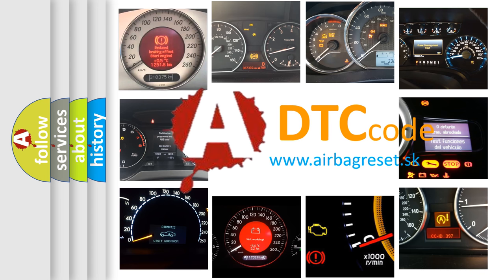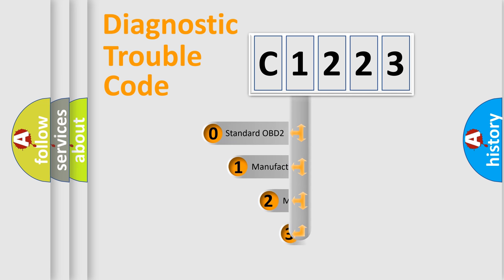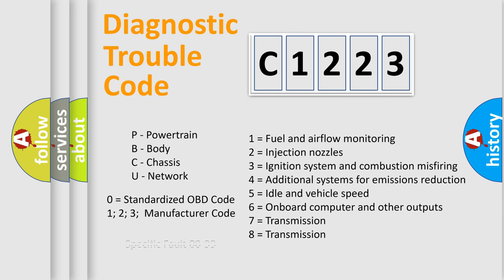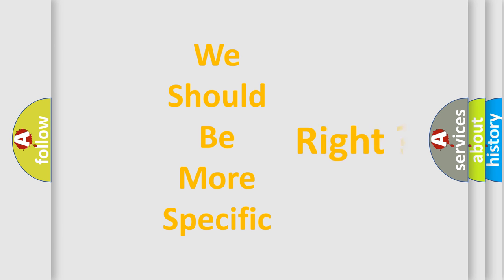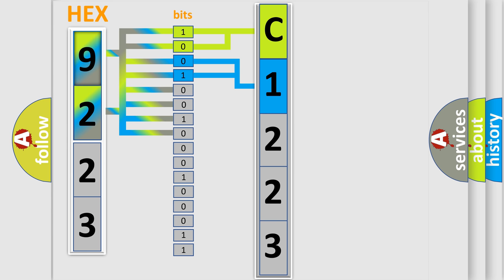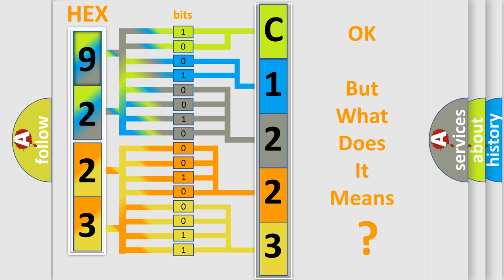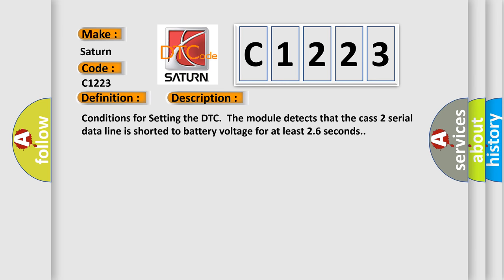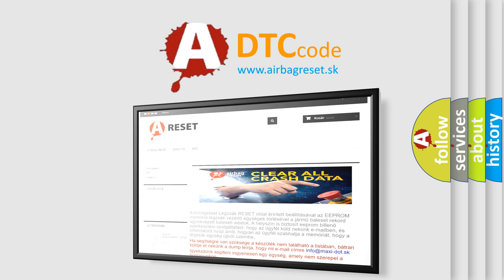DTC Saturn C1223 Short Explanation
Contents:
0:21 Basic DTC analysis according to OBD2 protocol standard.
1:48 Insight into programming
2:58 A diagnostically understandable description of the Diagnostic Trouble Code
3:05 Basic error definition

Make:
Saturn
Code:
C1223
Definition:
Class 2 Short to Battery
Description:
Conditions for Setting the DTC.The module detects that the cass 2 serial data line is shorted to battery voltage for at least 2.6 seconds.
Cause:
This DTC is not received as current because the cass 2 serial data line does not function during this condition.